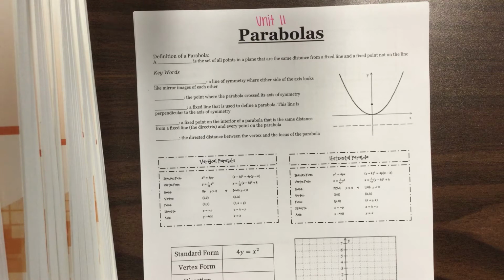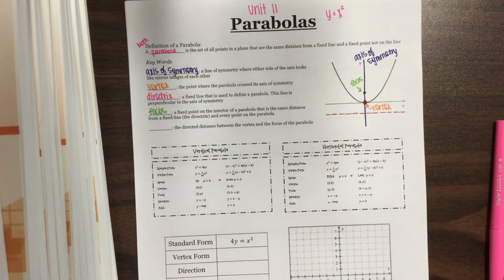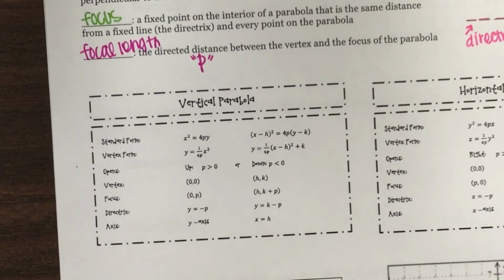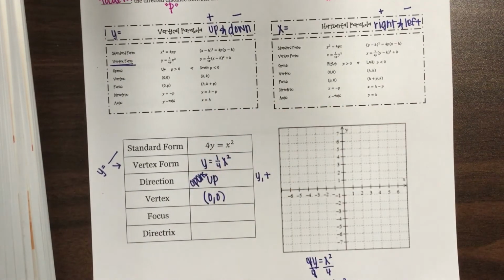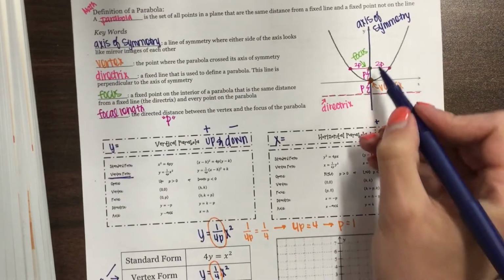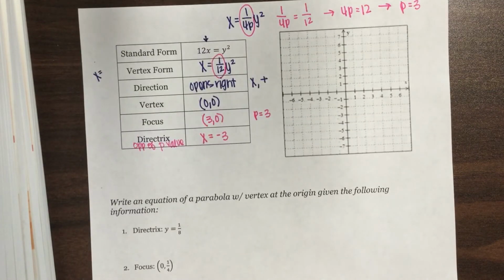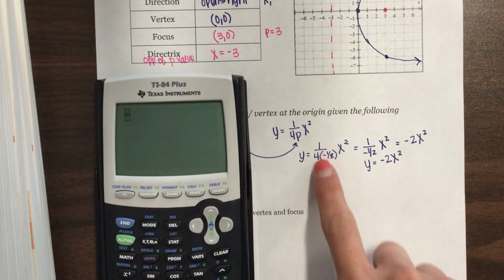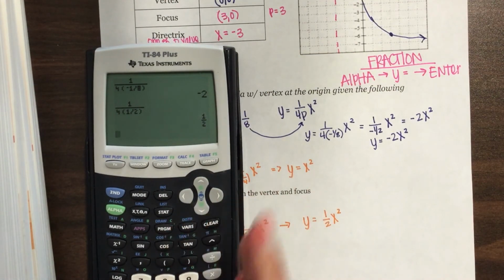11 1 Parabolas